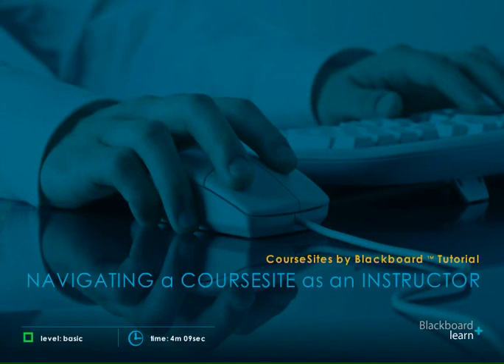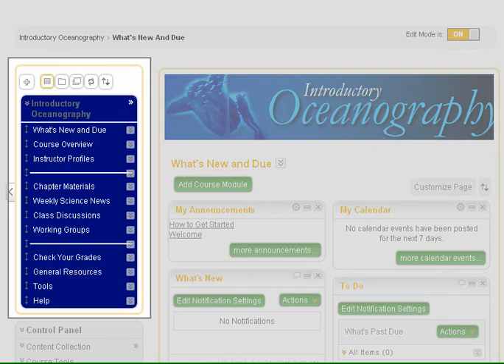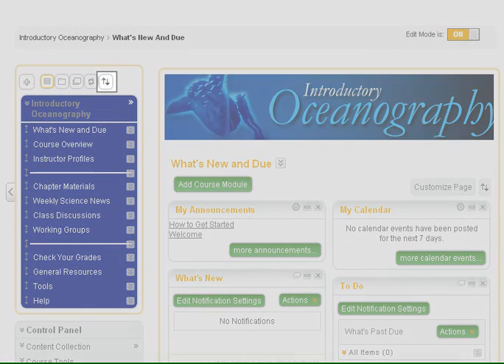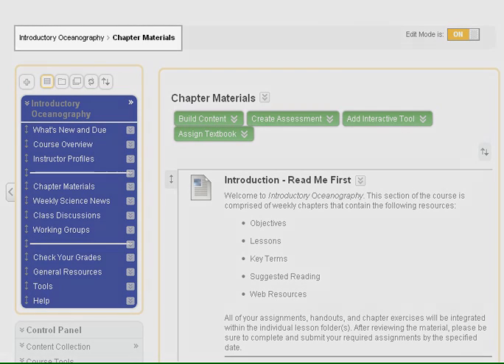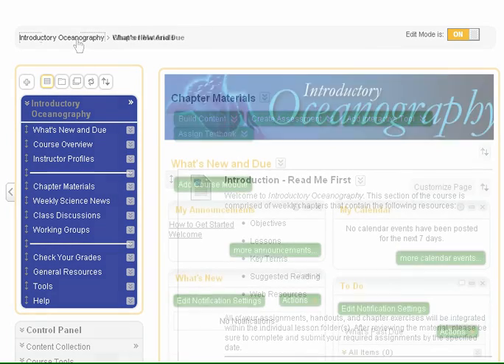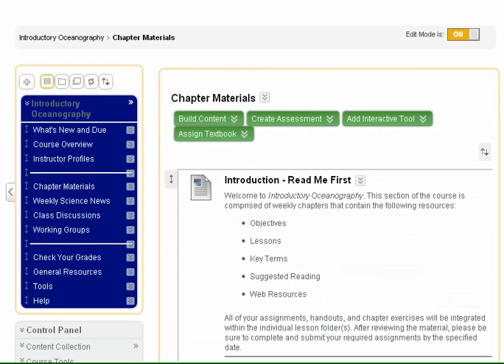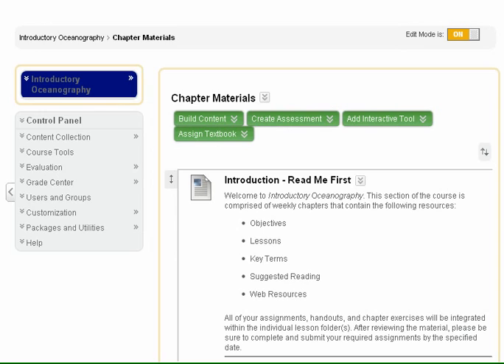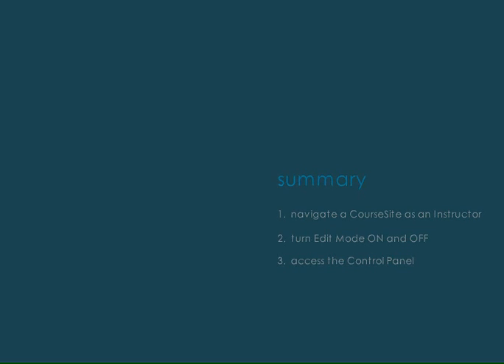CourseSites Tutorial 6: Navigating CourseSites as an Instructor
This tutorial will show Instructors how to navigate CourseSites.